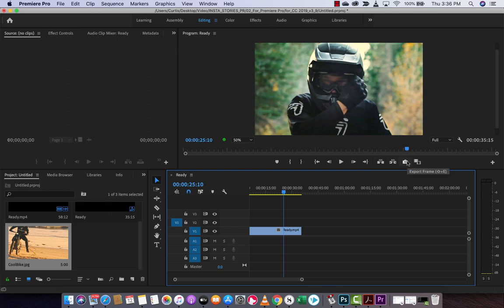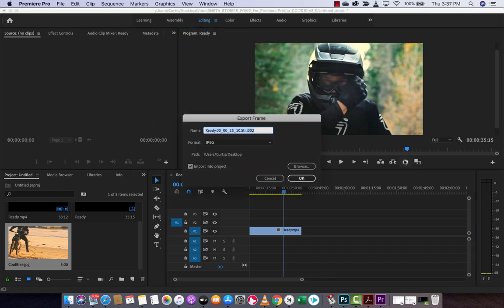How to Freeze Frame - Adobe Premiere Pro 2020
In this tutorial, I show you how to create a freeze frame or still in about 90 seconds.  Check out the amazing freeze frame, or freeze still effect, in adobe premiere pro 2020.  We use the Export Frame technique.  We save it to our desktop and to our project panel, and we re-introduce it back into the timeline.